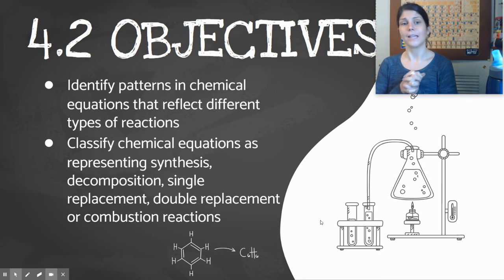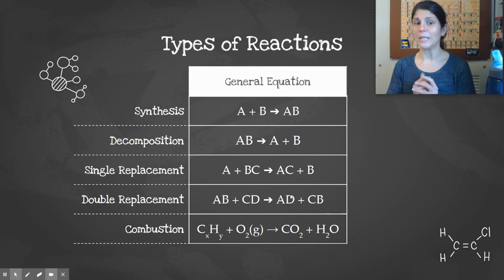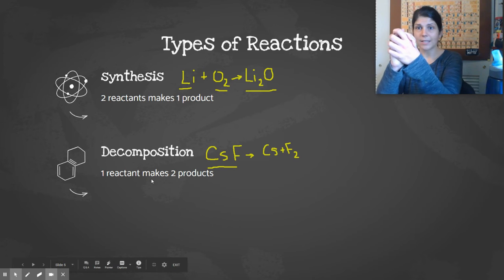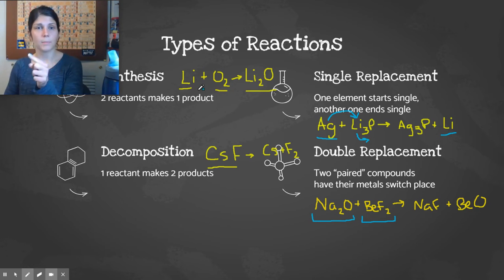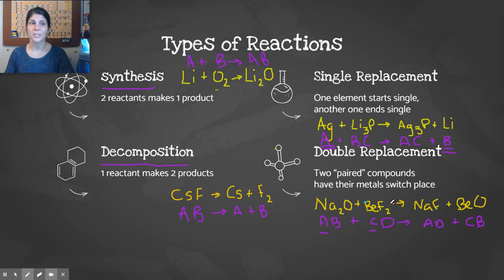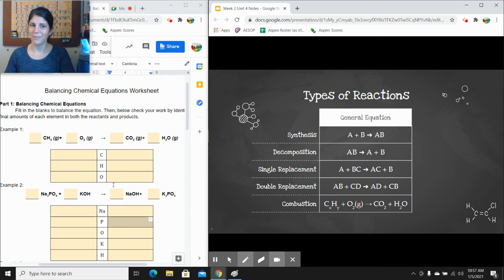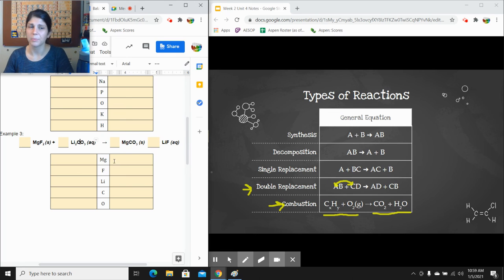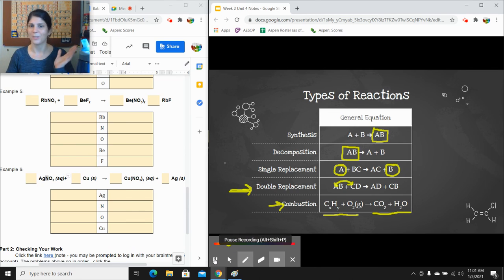4.2.1 Screencast - Reaction Types